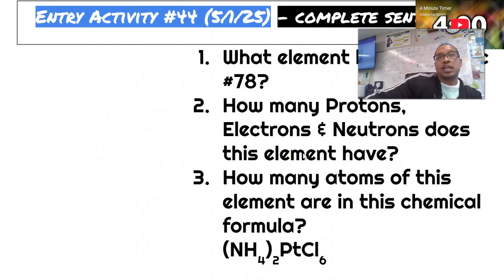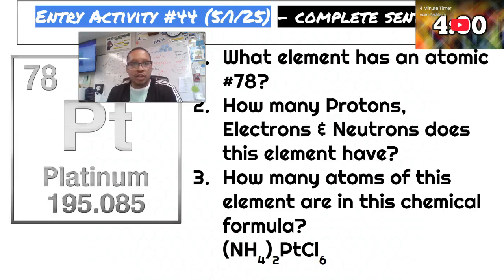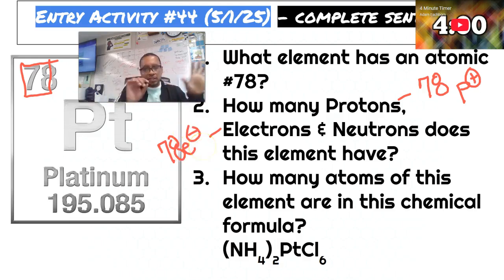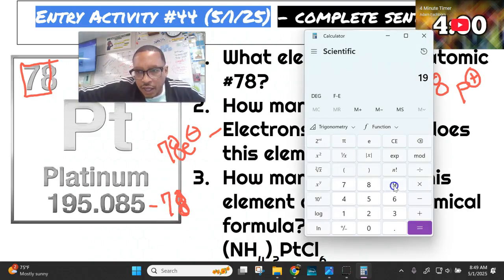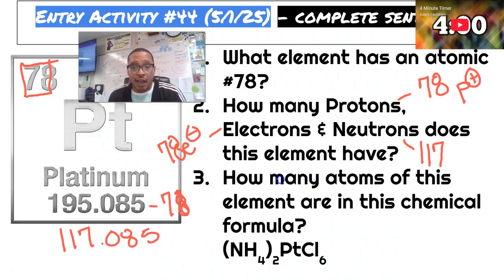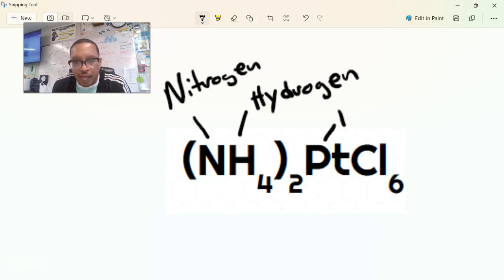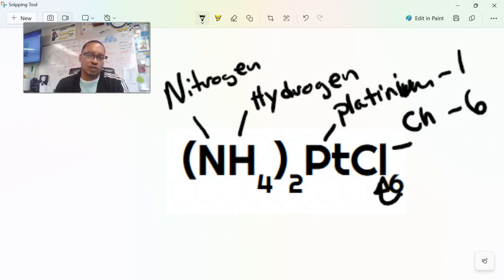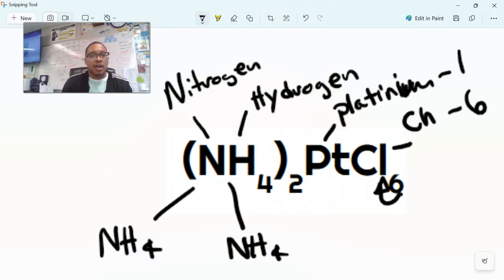Lesson Thursday 5/1/25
Flash Card Tips Video

You Only Need To Watch This If:
1. You missed the class the today for any reason.
2. You need clarification on something in the class
3. You had a bad connection of some sort during today's class time
4. Because it is so much fun watching and listening to Mr Farr teach